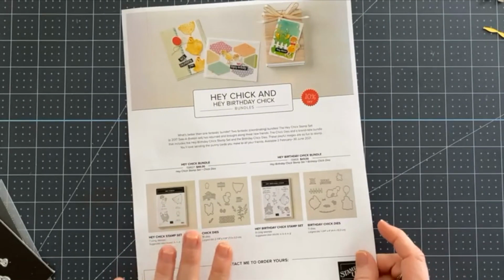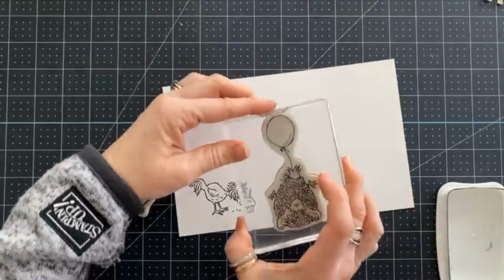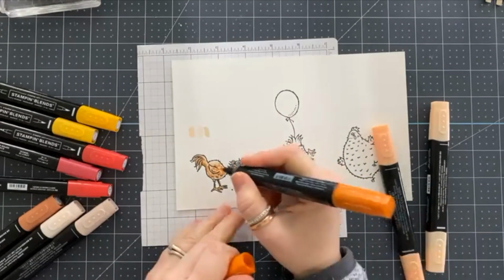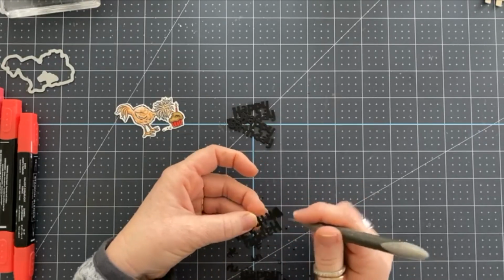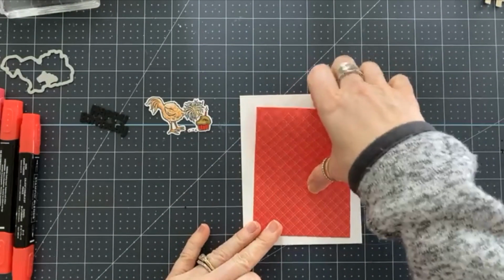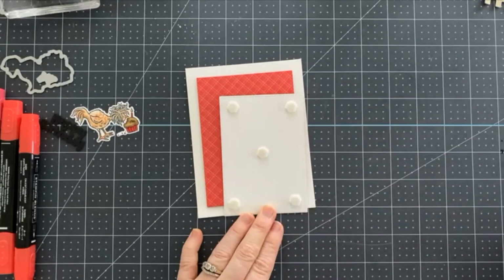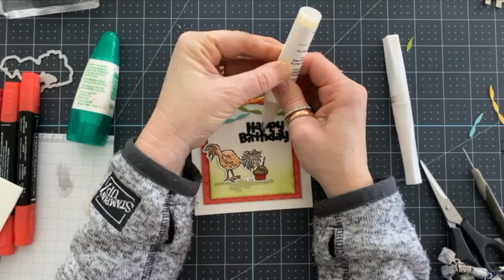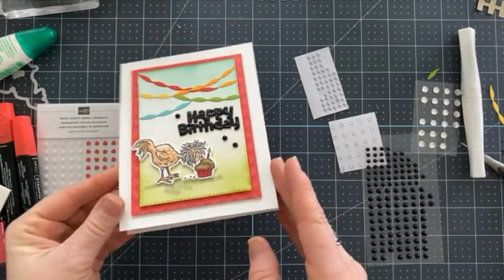Hey Birthday Chick Card | Facebook Live Replay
Hey Birthday Chick Bundle from Stampin' UP!

***PROJECT DETAILS***